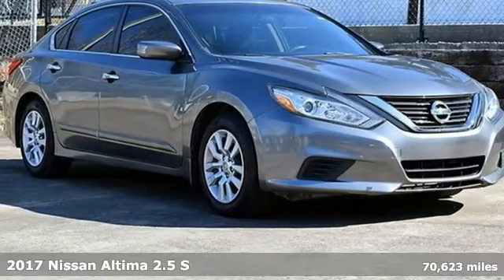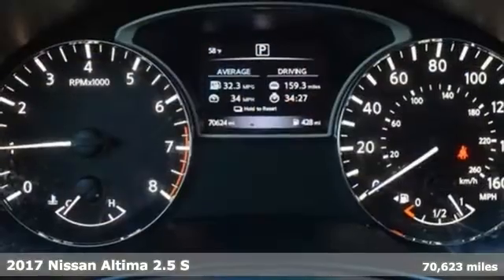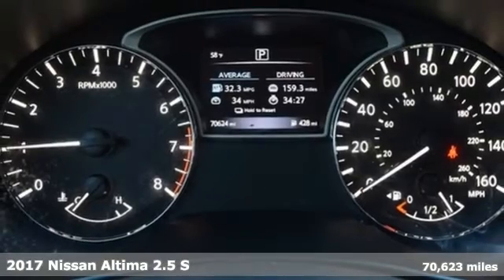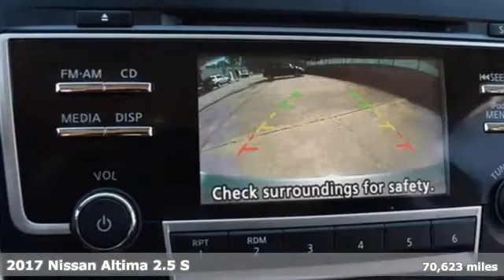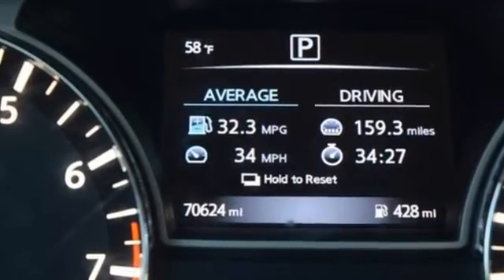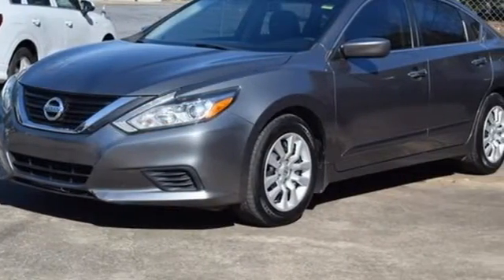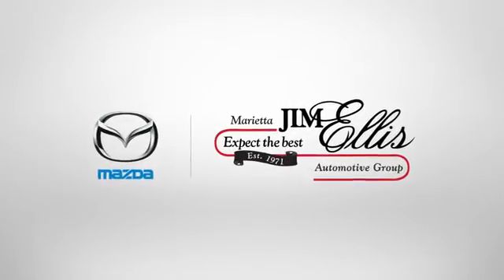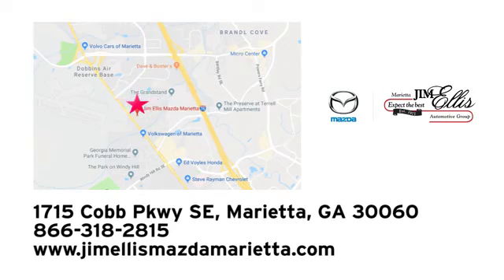Used 2017 Nissan Altima Marietta Atlanta, GA Z63512A - SOLD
Year: 2017
Make: Nissan
Model: Altima
Trim: 2.5 S
Engine: 2.5L 4-Cylinder DOHC 16V
Transmission: CVT with Xtronic
Color: Gray
Interior: Charcoal
Mileage: 70623
Stock #: Z63512A
VIN: 1N4AL3AP0HN318715
Gun Metallic 2017 Nissan Altima 2.5 S FWD CVT with Xtronic 2.5L 4-Cylinder DOHC 16V CVT with Xtronic.brbrRecent Arrival! Odometer is 1670 miles below market average! We are located at: 1715 Cobb Parkway South, Marietta, GA 30060.

Address:
1141 Cobb Parkway Southeast